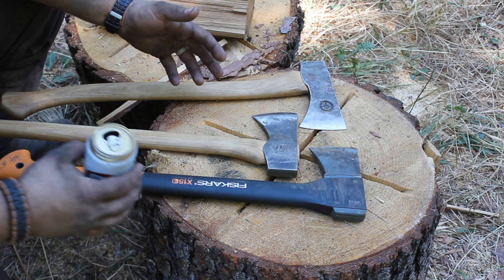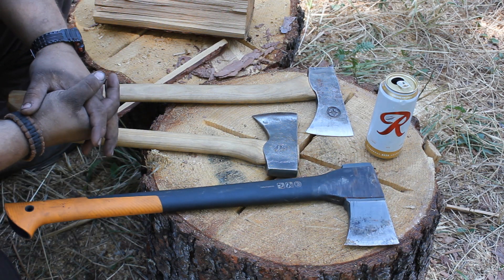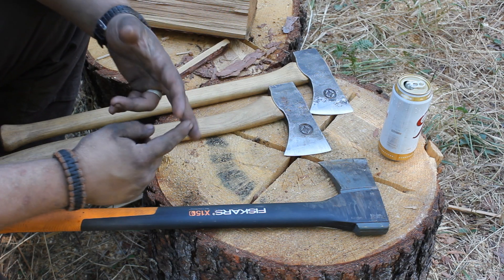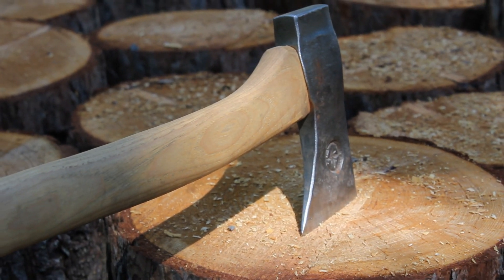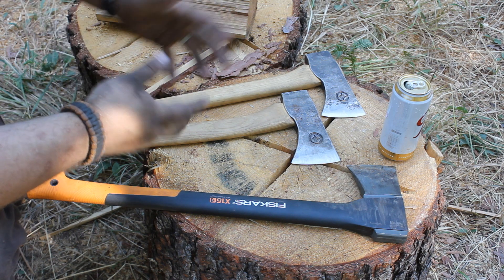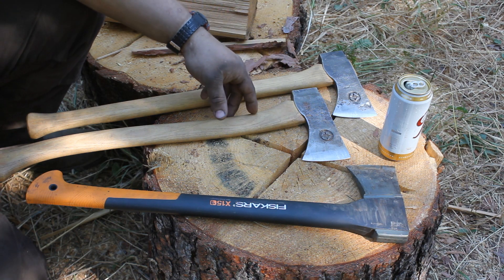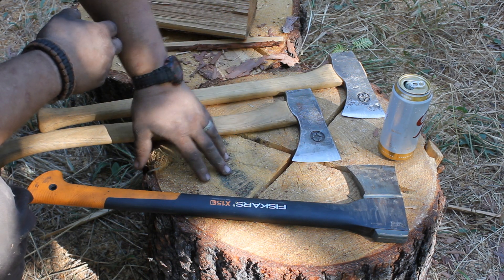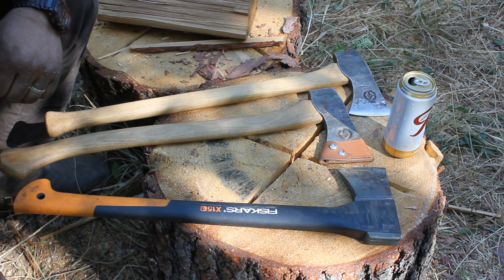Fire Creek Forge Axe Testing | Part 1 - My Thoughts on the Bushcraft/Forest Axe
I'm very excited to announce a new little series I will be doing here on the channel! Elijah over at Fire Creek Forge built a couple forestry/bush-craft axes that I'll be testing and using while working around the property.So far these Fire Creek Forge axes are dang good. This video is mostly my thoughts on them.